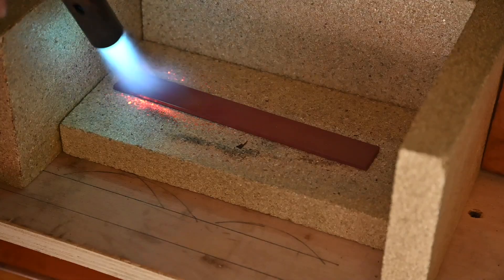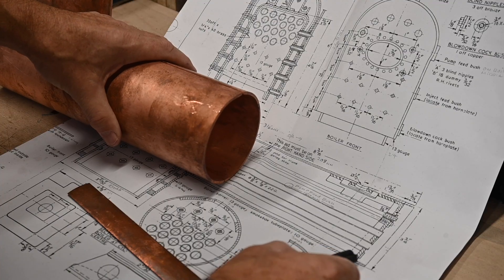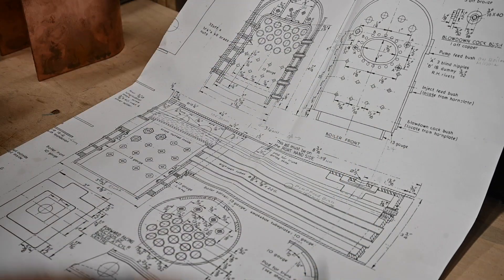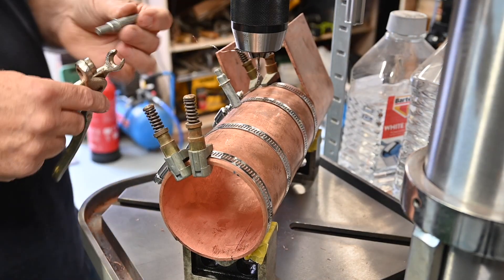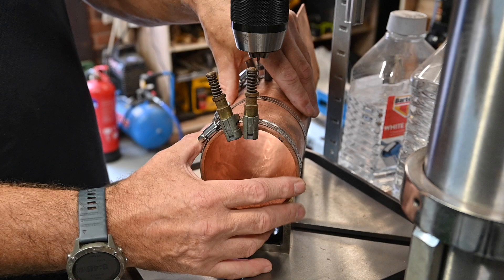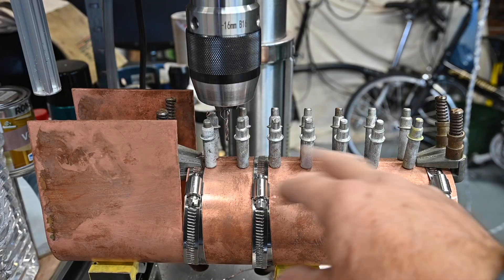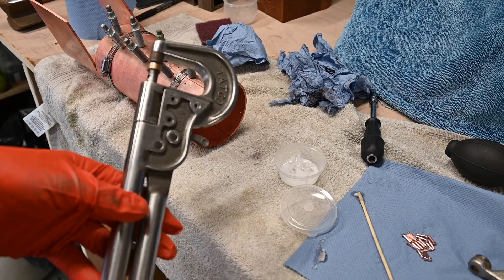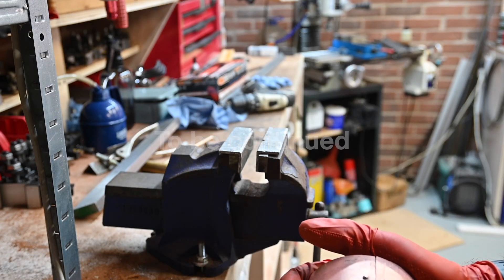Traction Engine Boiler Butt Strip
I fit the traction engine Boiler  butt strip to my Allchin 1 1/2 Scale engine